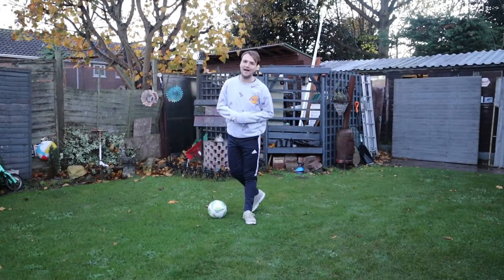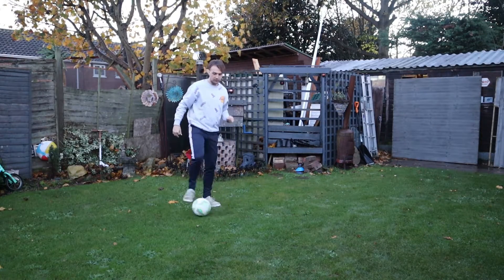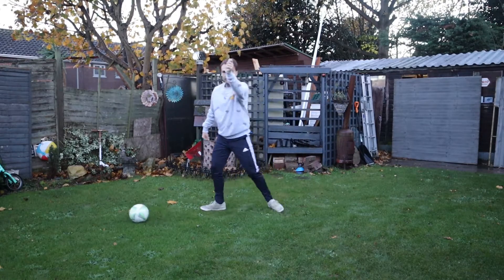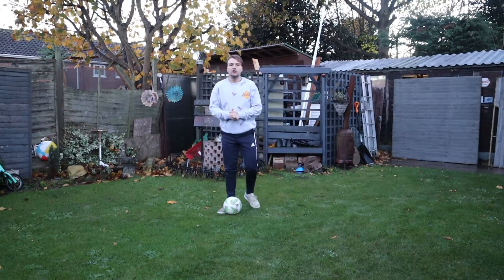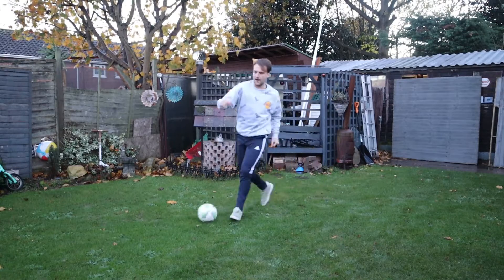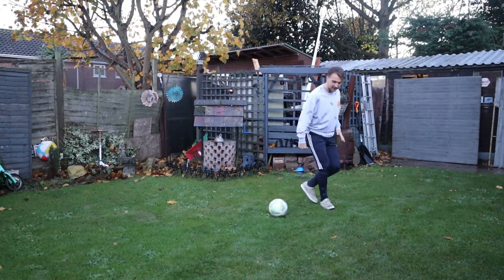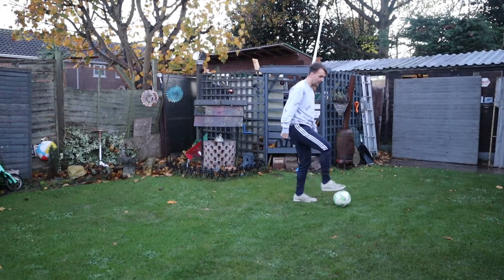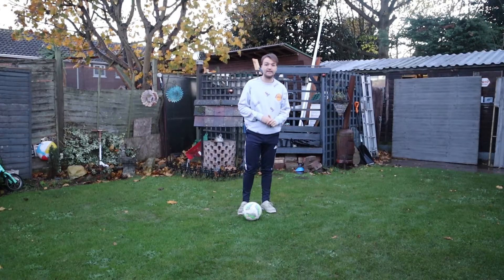1v1 Skill Moves | The Slap Chop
Learn the 1v1 skills that are going to help you easily beat defenders! Today we are going to learn The Slap Chop, Use this to beat defenders and drive into the space behind them!

Have a go at the skill and help it make you a better footballer!

Send your videos for us to share on the socials below.